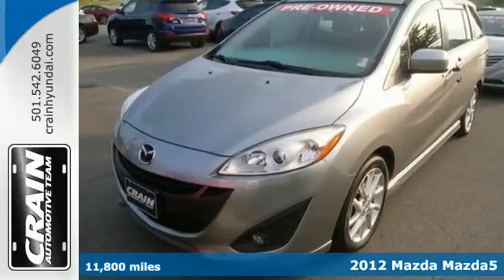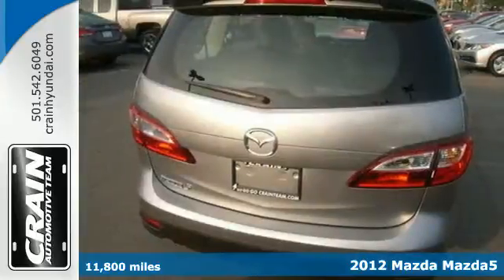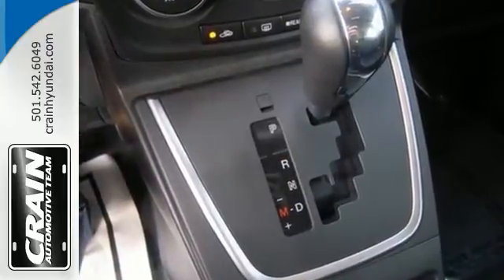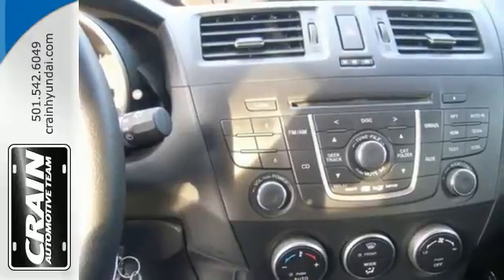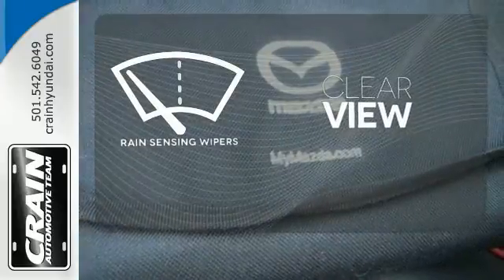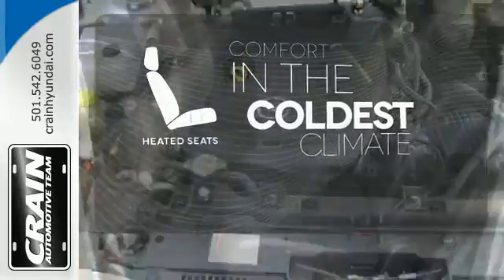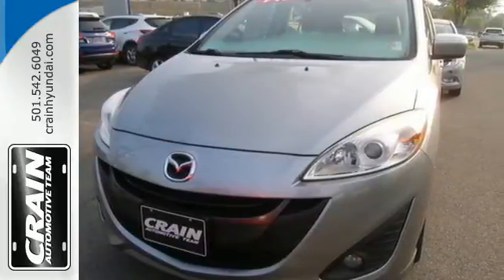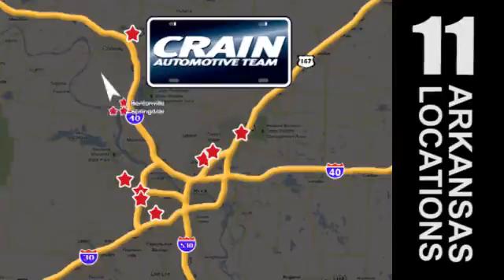2012 Mazda Mazda5 Little Rock AR Bryant, AR 5HS3157A - SOLD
Year: 2012
Make: Mazda
Model: Mazda5
Trim: GRAND TOURING
Engine: 2.5L DOHC 16-Valve I4 Engine
Transmission: Automatic
Color: Liquid Silver Metallic
Interior: Black
Mileage: 11800
Stock #: 5HS3157A
VIN: JM1CW2DL3C0115093
Check out this gently-used 2012 Mazda Mazda5 we recently got in. The Mazda5 Grand Touring will provide you with everything you have always wanted in a car -- Quality, Reliability, and Character. You can finally stop searching... You've found the one you've been looking for. The look is unmistakably Mazda, the smooth contours and cutting-edge technology of this Mazda5 Grand Touring will definitely turn heads. More information about the 2012 Mazda Mazda5: The MAZDA5's sliding side doors might lead some to dismiss it as a minivan, but they shouldn't there's nothing else on the market quite like this unique vehicle, which combines some of the attributes of a minivan (but smaller) and a crossover utility vehicle (but lower). The MAZDA5 has excellent passenger design: It takes up about the same parking footprint as a compact sedan, but it has comfortable seating for six. Mazda says that even with all six seats up in place, there's enough cargo space for a standard baby stroller. Also, the sliding doors are easy to operate and are easier to manage when in tight parking spaces. Furthermore, this model is already known for its entertaining driving character, and with a little more power and steering and suspension tuned even more for handling, the MAZDA5 is one family choice for those who like the twisties. This model sets itself apart with fuel-efficiency, versatility, steering and handling, Seating for six, space-efficient layout, and new, more stylish look Every new and pre-owned vehicle is backed by the Crain Commitment, including our 100% low price guarantee, a 100 hour love it or leave it exchange policy, and a 100 year 100,000 mile warranty. The Crain Team's Got 'Em!

Address:
11701 Colonel Glenn Rd